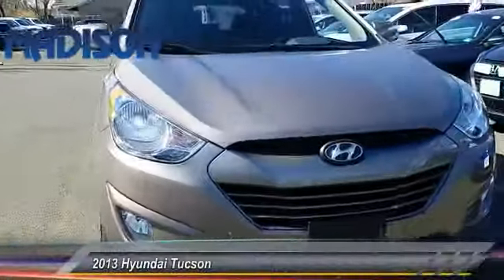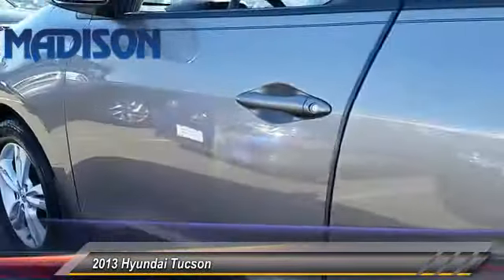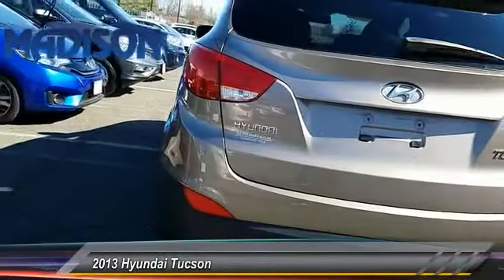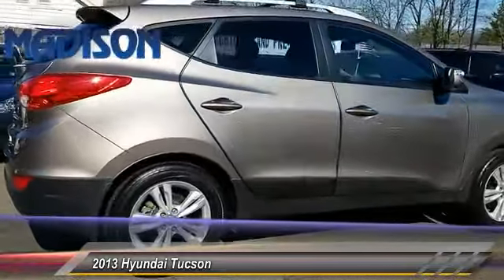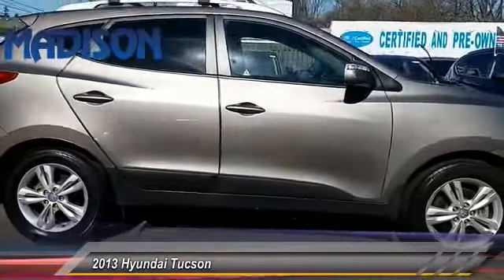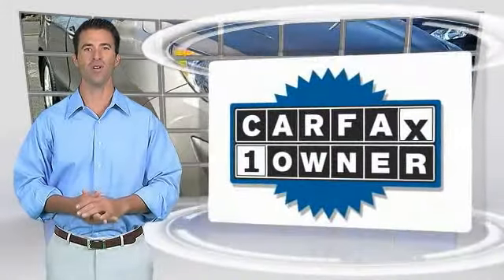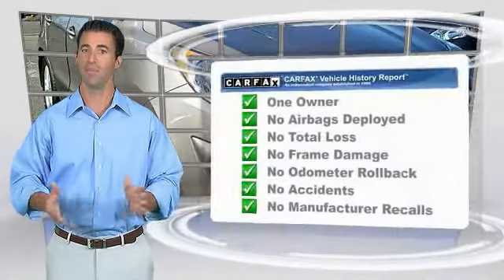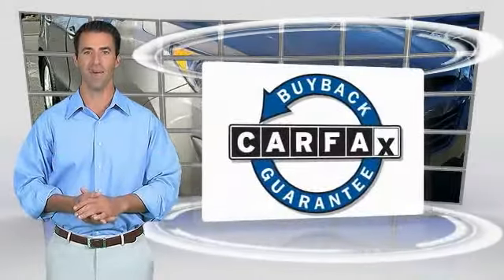2013 Hyundai Tucson Madison NJ 43588B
2013 Hyundai Tucson GLS

Madison Honda
280 Main Street

CARFAX One-Owner. Bronze 2013 Hyundai Tucson GLS AWD 6-Speed Automatic with Overdrive 2.4L 4-Cylinder MPI DOHC RECENT MADISON HONDA TRADE, SERVICE RECORDS AVAILABLE, ONE OWNER, AWD.Recent Arrival! 27/20 Highway/City MPGAwards:* 2013 IIHS Top Safety PickCOME SEE THE DIFFERENCE AT MADISON HONDA!Reviews:* Sharp styling inside and out; simple controls; good fuel economy; sporty handling; strong value. Source: Edmunds